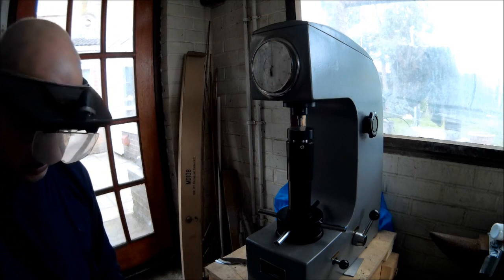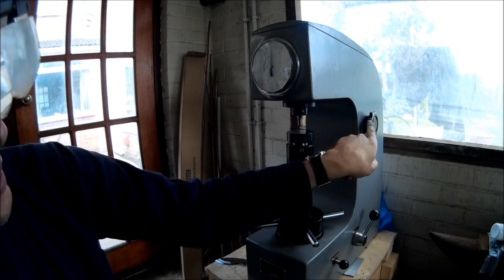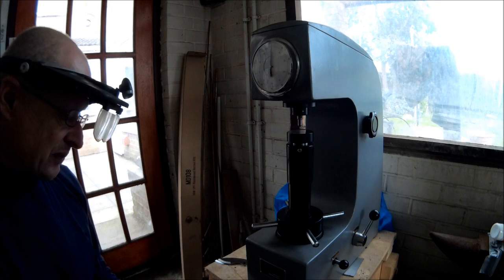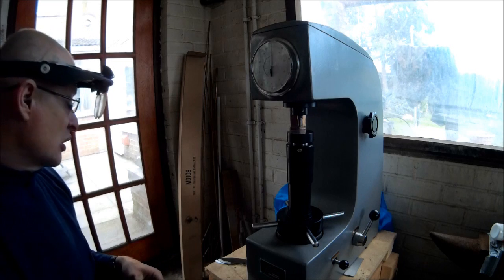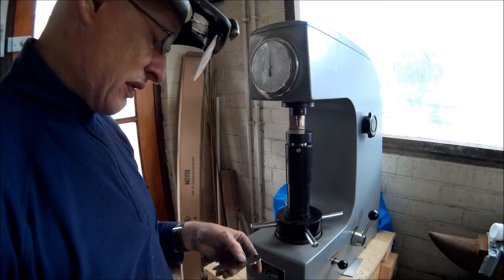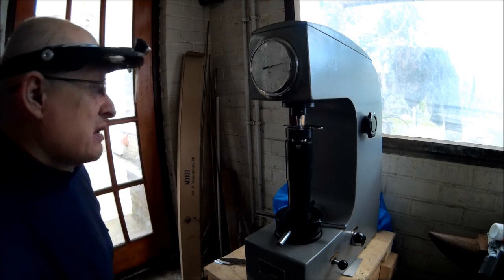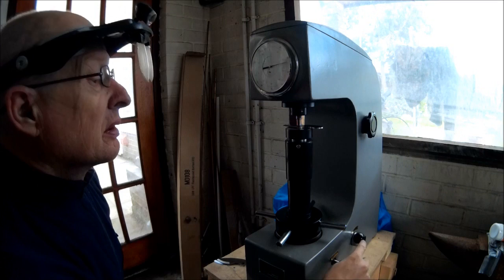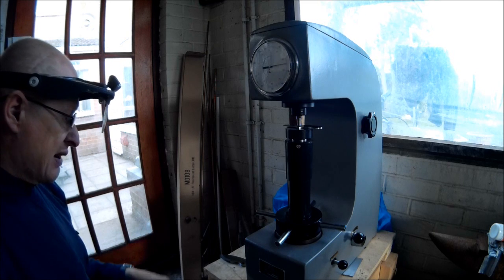Using the Rockwell tester to measure blade hardness